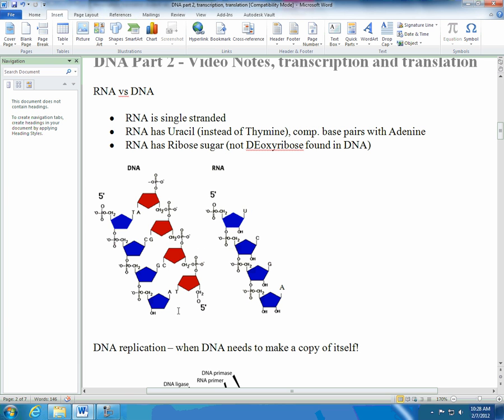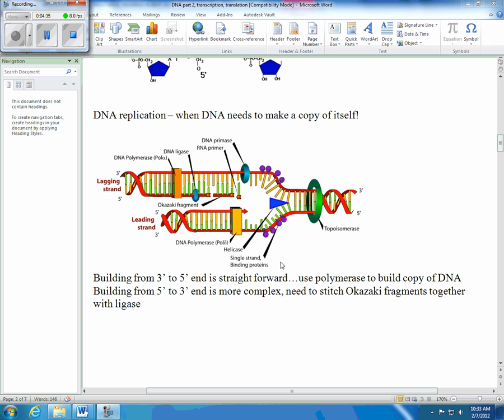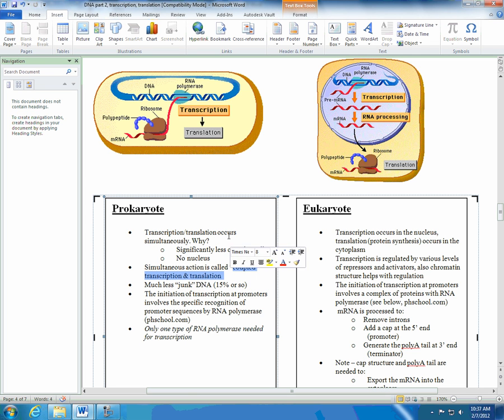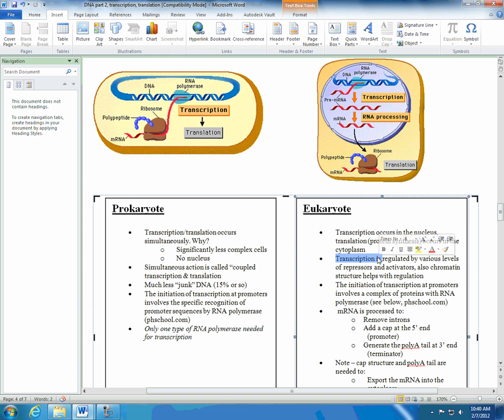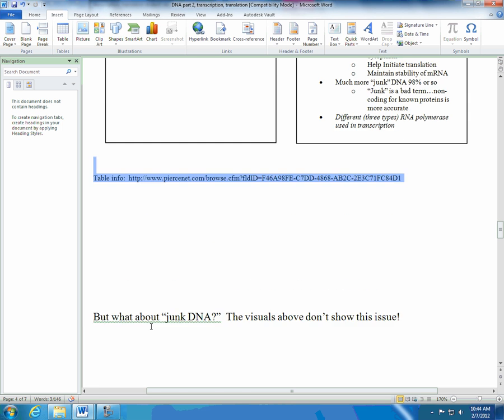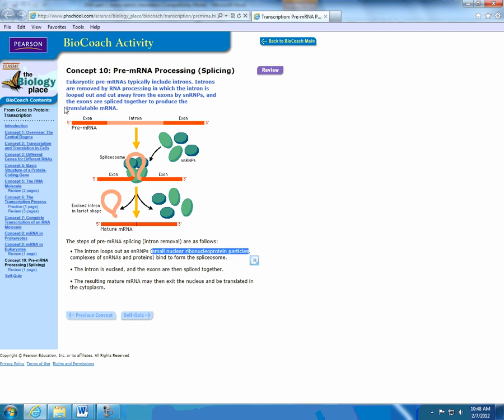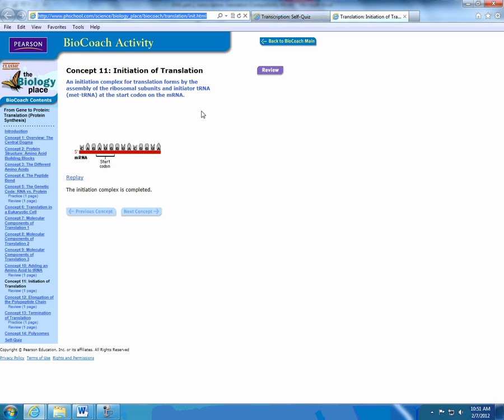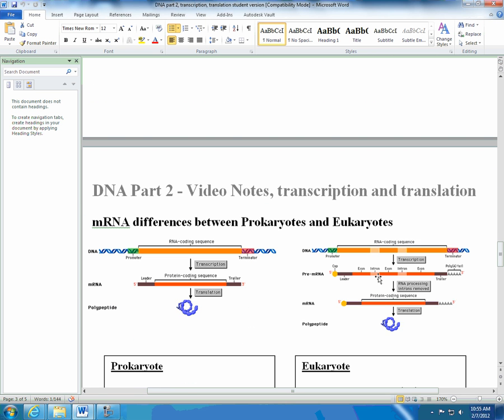Protein synthesis.wmv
Mr. Borchardt gives the background to understand WHY our e-coli made a green flourescent protein.  Without the ability to make proteins, we humans would be severly dibiiltated in a matter of hours, and die in a matter of days, just like Claudius Caesar did many many years ago! Don't eat wild mushrooms, and pick your mate carefully! (Claudius's wife purportly fed Caesar poisonous mushrooms on purpose, which blocked the enzymes needed for transcription)